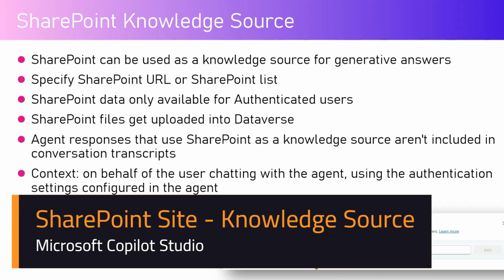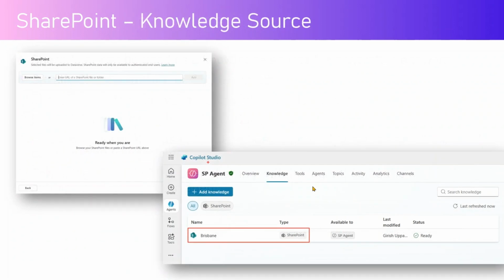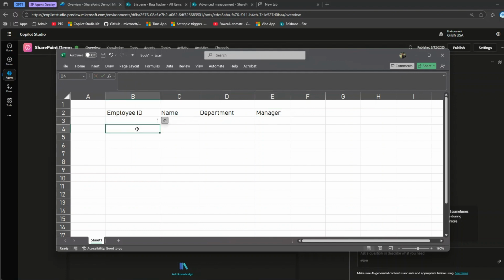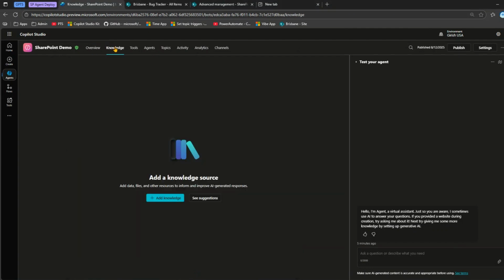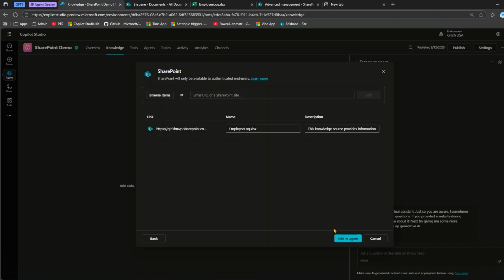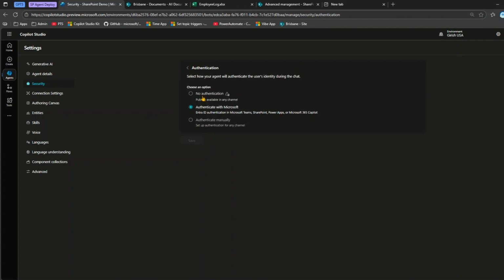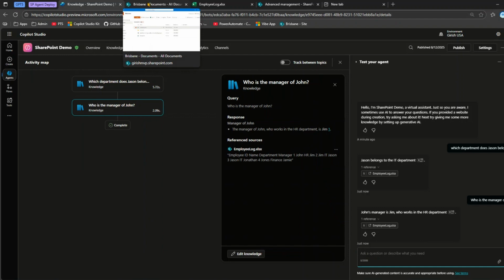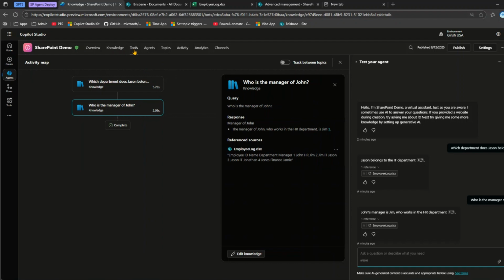How to use SharePoint File Knowledge Source while building agent in Copilot Studio?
This video provides high level introduction on how to use file as a knowledge source in Microsoft SharePoint document library.

Girish Uppal demonstrates the use of knowledge source to retrieve content based on the prompts entered by user.